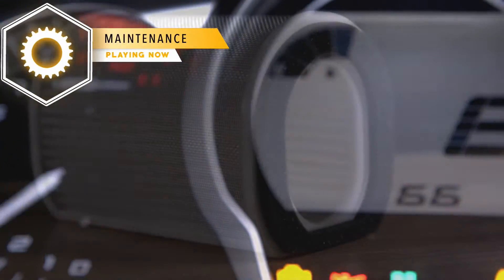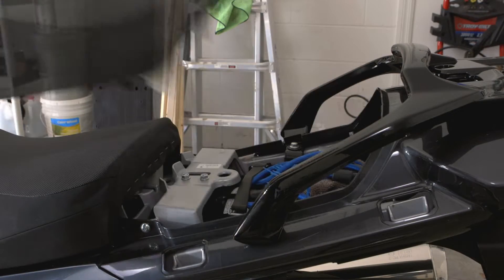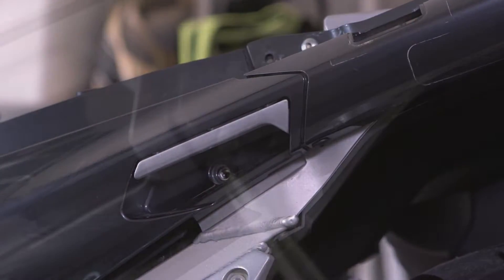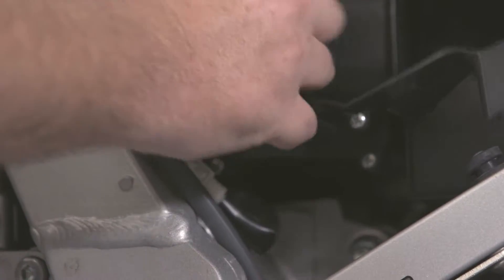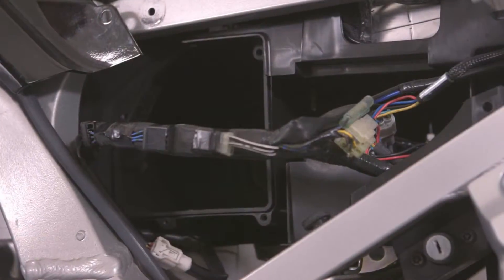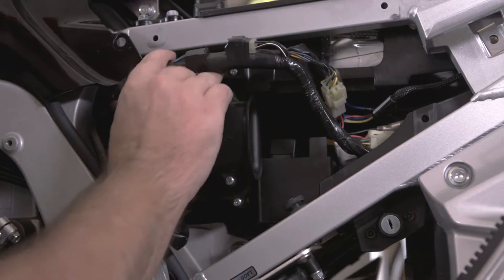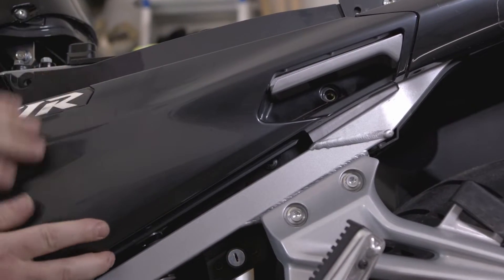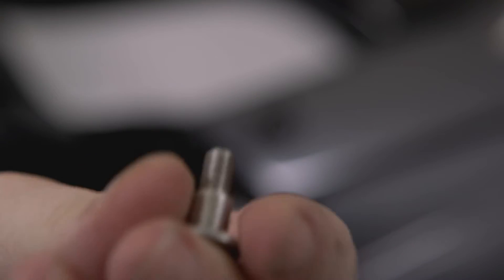FJR1300 Air Filter Replacement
Replacing your FJR1300 Air Filter is a fairly simple process. In this video we show you how to get access to the air filter and what parts need to be removed to gain access.

Motorcycle air filters are a vital part of your engine as they help maintain the proper mixture of air and fuel. If your FJR1300 Air filter is dirty or clogged, you'll see reduced gas mileage, poor performance, and potentially damage to your motorcycles engine.

Get the best performance from your motorcycle by changing your air filter according to your owners manual suggested intervals.

This was done on a 2015 FJR1300. Some years may be slightly different, please check your owners manual.

Let's Go Explore!

CURRENT MOTORCYCLE:
2015 Yamaha FJR1300A

PREVIOUS MOTORCYCLES:
Kawasaki ZX14R
Harley Davidson FATBOY

*to help run the channel, we sometimes provide links to Amazon that we receive a small percentage if a sale is made. Thanks for understanding and supporting our content, it's appreciated.